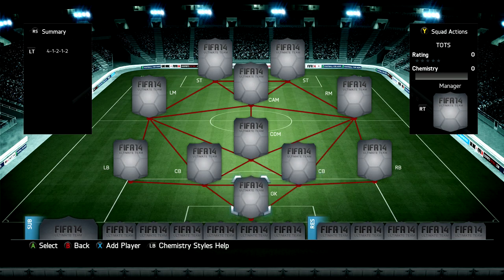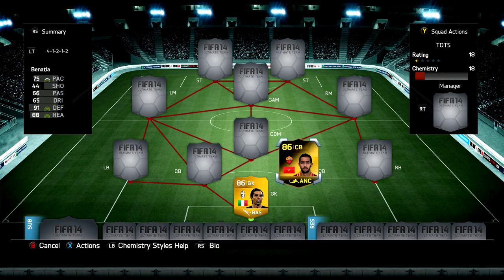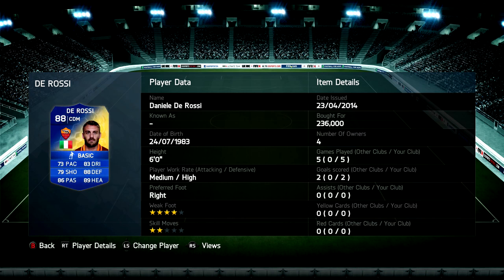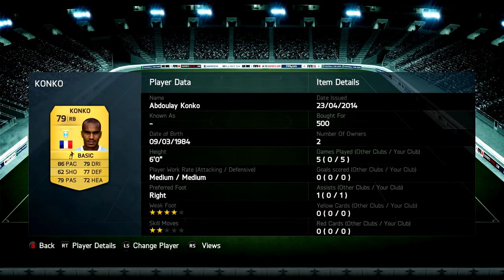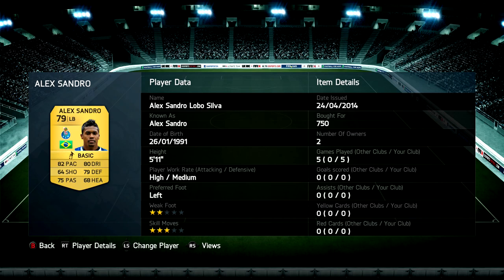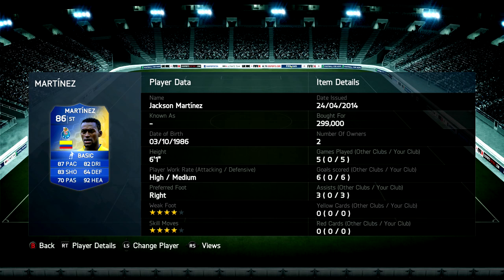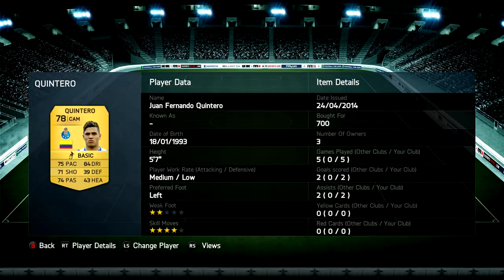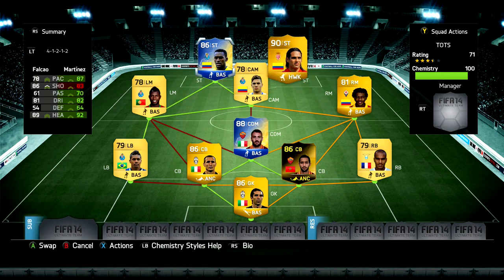FIFA 14 - 500k Awesome Hybrid Team Ft. TOTS Martinez, De Rossi & SIF Benatia - Squad Builder #37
FIFA 14 Ultimate Team - Awesome Hybrid Team Ft. TOTS Martinez, TOTS De Rossi & SIF Benatia - 500k Squad Builder!

ONLINE GOODS

VIDEO DESCRIPTION

"Squad Builder" -- in this series I will be building teams using all types of cards to try to create the best teams possible from all nationalities & leagues. Bronze Silver & Gold including non rare, informs, legends, TOTY, TOTS & MOTM cards Check the series playlist for more team ideas

FIFA 14 Ultimate Team squad builder with 2 TOTS players Martinez & TOTS de rossi as well as SIF benatia